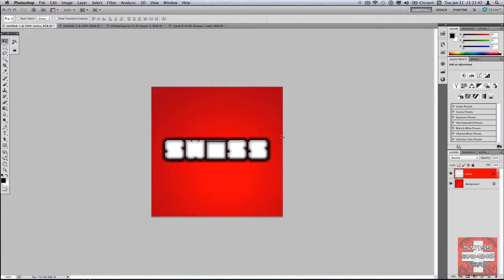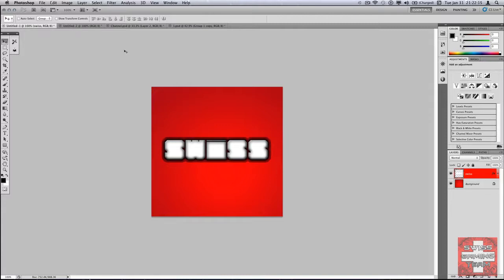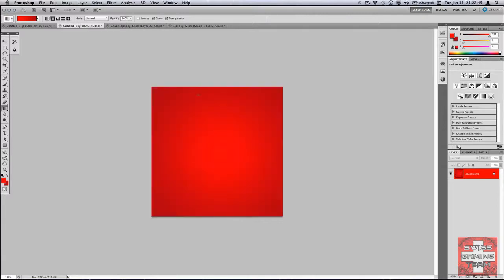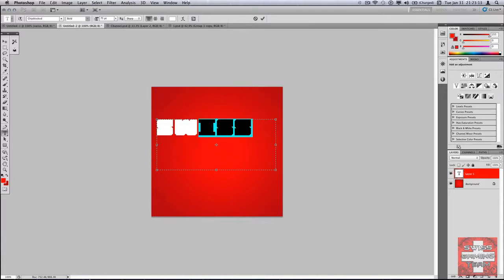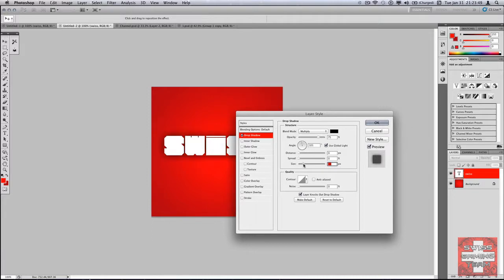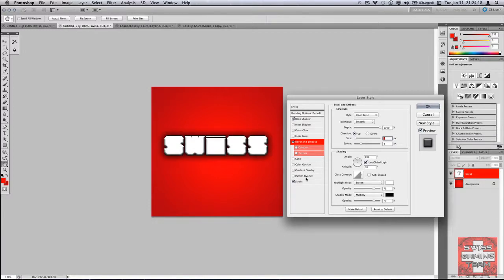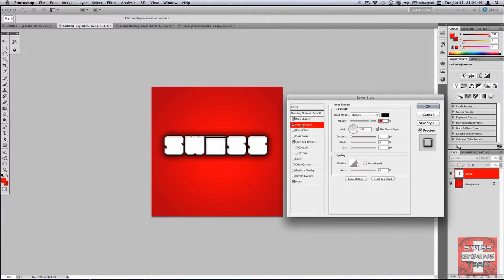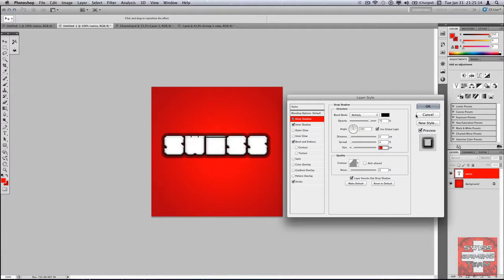Photoshop Tutorial - Adding Cool Text Effects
My first photoshop tutorial on how to add cool text effects to make your layers more original. Peace!